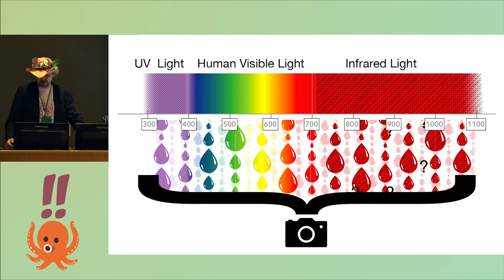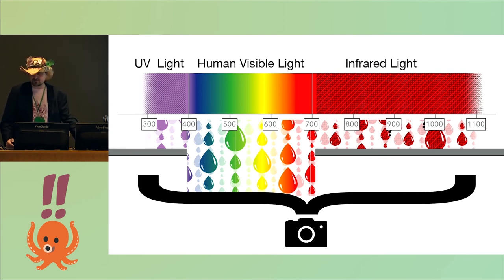!!Con West 2020 - Phil Warren: Beyond the Black Rainbow: Using Booleans to Photograph IR Rainbows!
Why are there so many talks about rainbows? And what’s on the other side? Rainbows are visions, but not illusions, and rainbows have something to hide!

Frustratingly, infrared photographers find that they can never photograph the invisible extra stripes beyond red in a rainbow. Instead, they’ll only see a single monochromatic band! We will explore why, and dive into the boolean solution to make a three-channel model that reveals a full -olor unseen world! Then, we’ll look at pictures of a world entirely in a spectrum we can’t see!